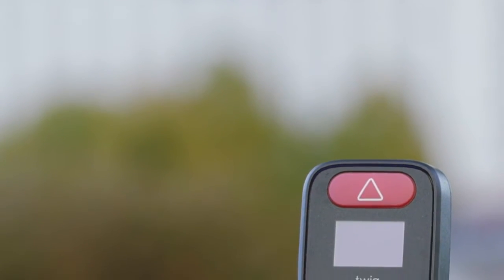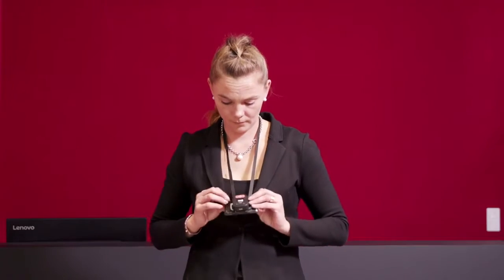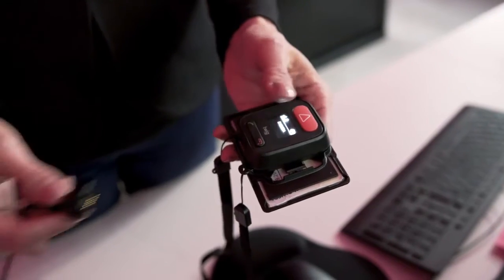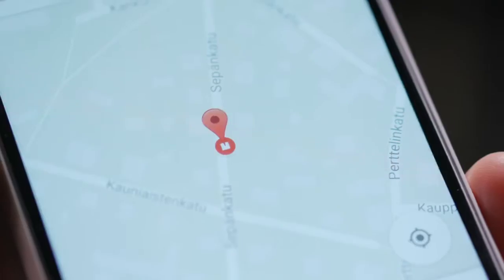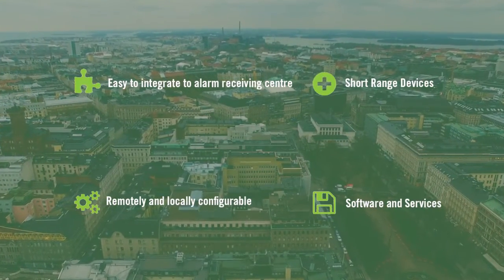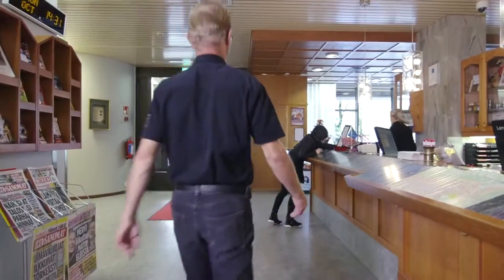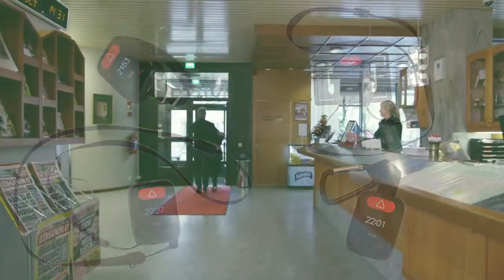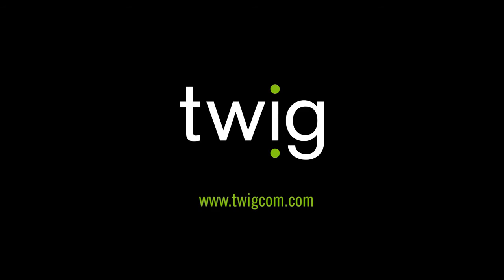TWIG Embody - Il dispositivo uomo a terra per i lavoratori isolati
Twig Embody - innovativo ed evoluto dispositivo GSM in grado di rilevare e trasmettere allarmi personali manuali (pulsante panico) e automatici (uomo a terra, non movimento, caduta violenta e impatto). Sistema di rilevamento  multi costellazione GNSS/GPS. Completamente personalizzabile.
Funzionamento con semplice SIM card GSM.
Nessun abbonamento e costo di gestione.